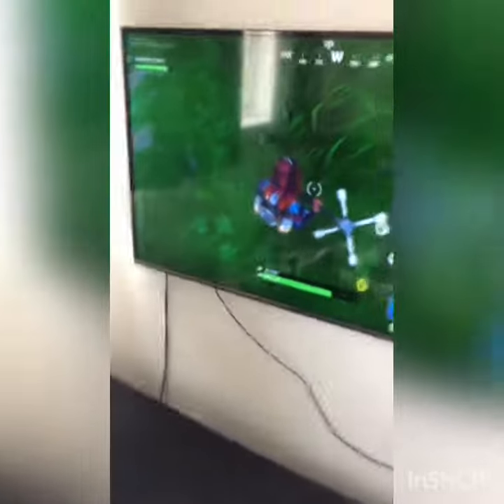I boxed the cargo storage location in fortnite... (not clickbait)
This isn't click bait im not Ali a lol * Ali a intro plays *